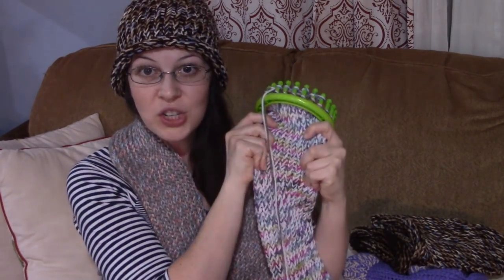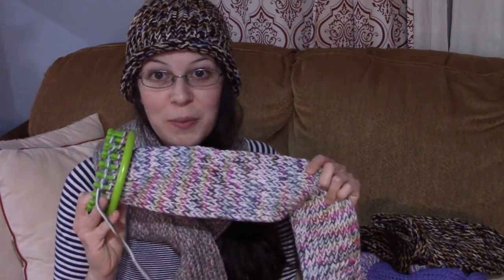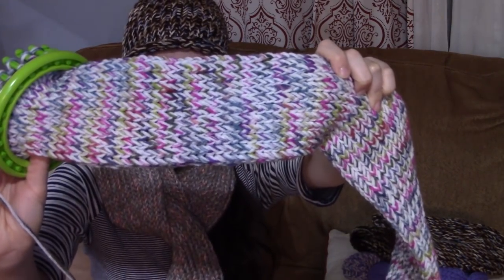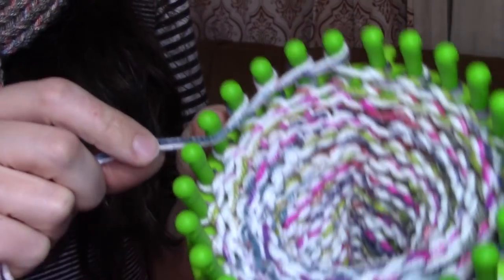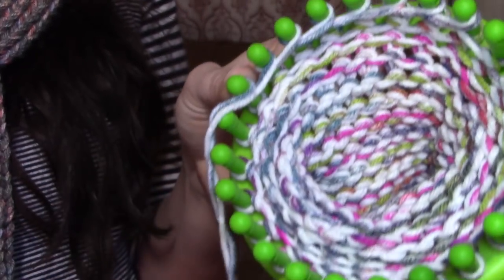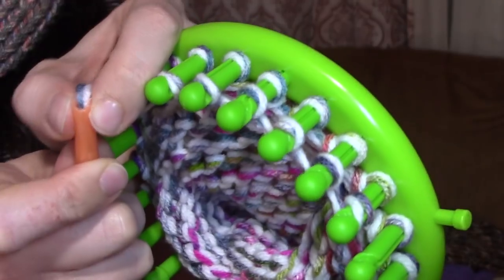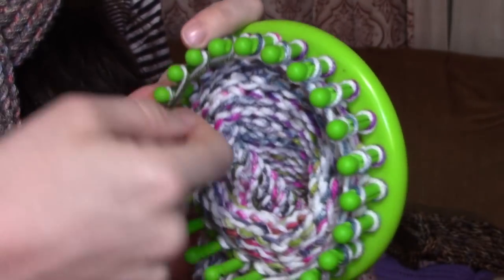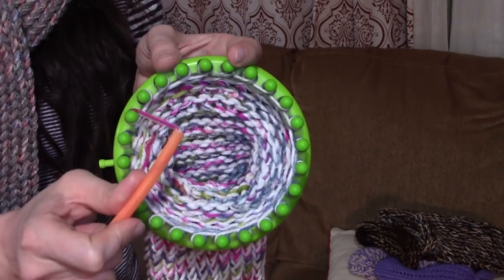Loom Knitting Hack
Yarn arts are an important skill I love keeping alive! Today I'm showing you a few of my recent projects as well as a HACK that saves me TONS of time!! :D
Learn with me on Facebook~